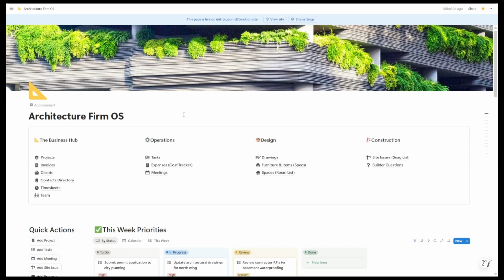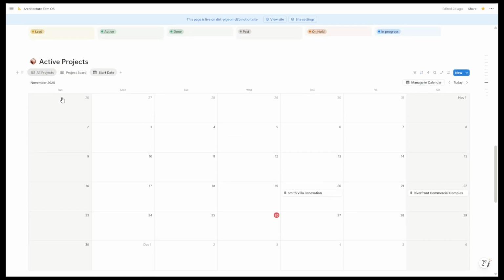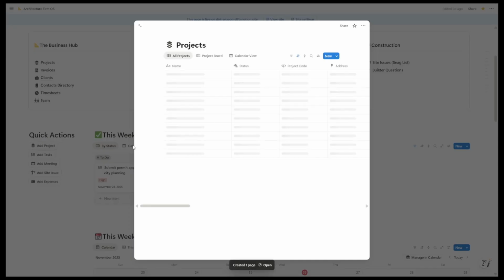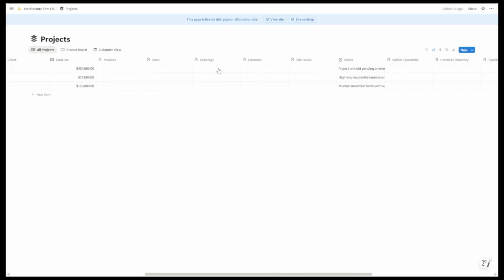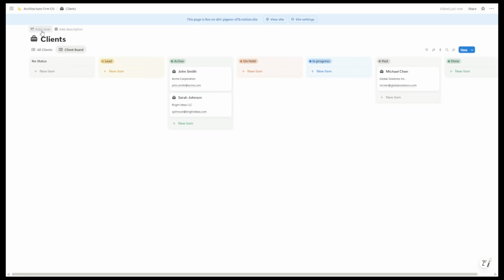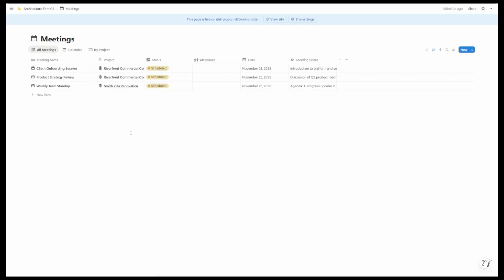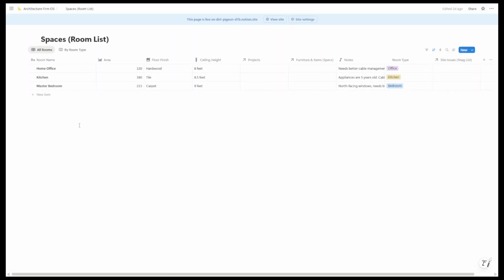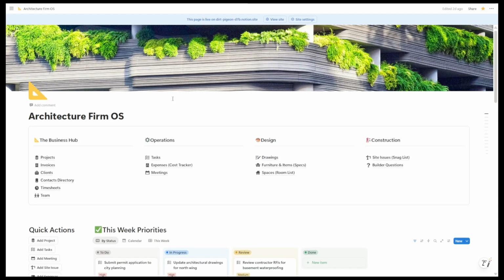Stop Losing Money on Projects: The Ultimate Architecture Firm OS for Notion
Manage your entire Architecture Firm—from Concept Design to Construction Administration—in one interconnected workspace.

 Welcome back to Pika_Notion!
If you run an architecture studio, you know that "chaos" is often part of the job description. Between tracking RFIs, managing client changes, and ensuring your team is profitable, things get messy fast.

In this video, I’m revealing my new premium template: The Architecture Firm OS.

Unlike simple dashboards, this system is built on a fully interconnected database structure. This means you don't just "list" a project; you link it to your clients, your team, your invoices, and your drawing register automatically. No data is duplicated; everything is connected.

✨ Key Features of Architecture Firm OS:

Interconnected Workflow: A relational system where your Clients database talks to your Projects database, which talks to your Invoices.

Phase Tracking: specific views for Concept, Design Development, and Construction Documentation.

Professional CRM: Keep track of every lead, meeting, and proposal in one place.